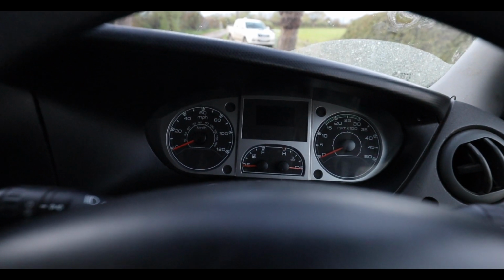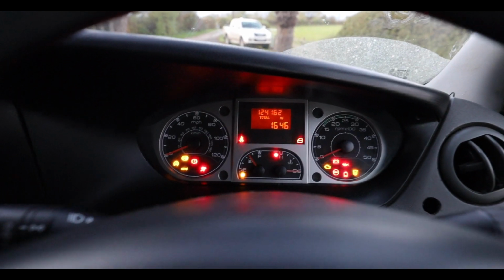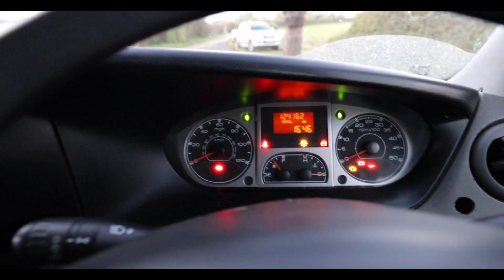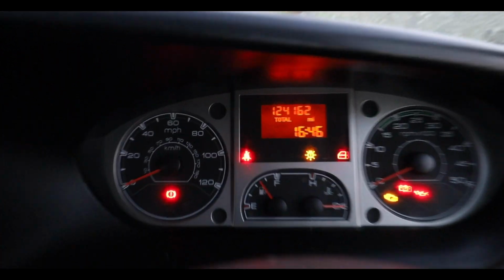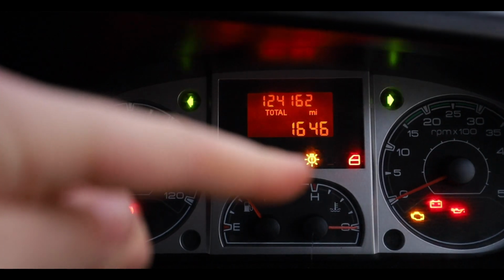We're Giving Up! | Van Life UK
after spending much of our time since owning the van trying to sort out all of the electircal issues we STILL haven't managed to get it sorted so we're going to leave it for the time being and just crack on with the conversion.

-STICKERS-
If you would like to purchase a sticker / fuel token

-ETSY SHOP-

-CAMERA EQUIPTMENT-
Canon EOS RP
Canon 16-35mm F4
Canon RF 35mm F1.8
Canon 50mm F1.8
Rode VideoMic Pro Plus
K&F 77mm Variable ND Filter
Go Pro Hero
Joby Gorilla Pod